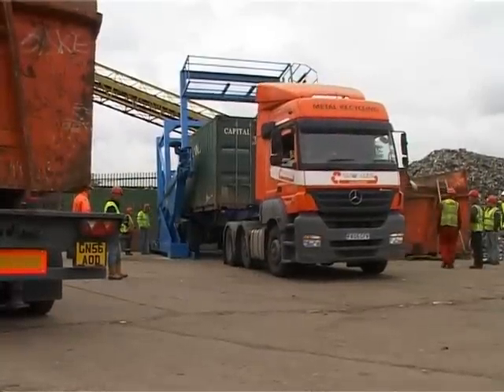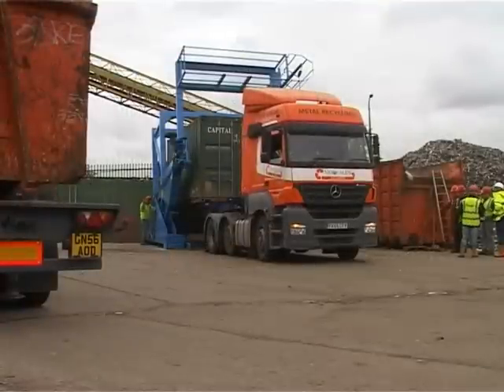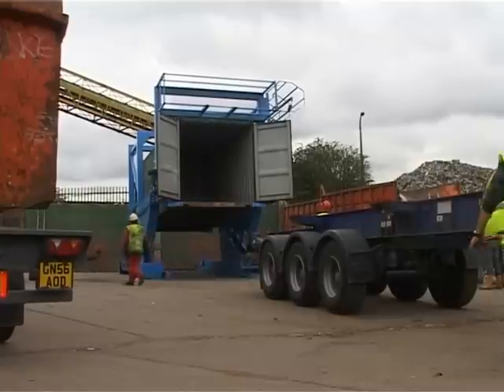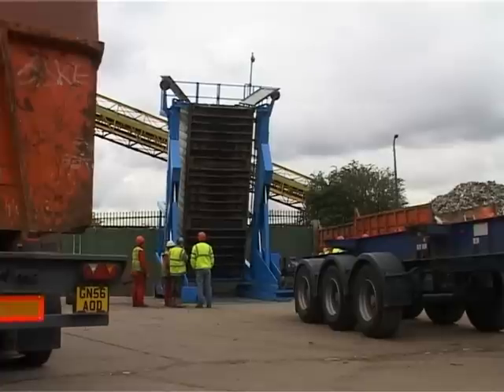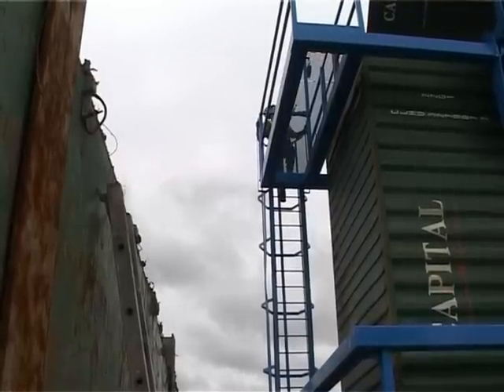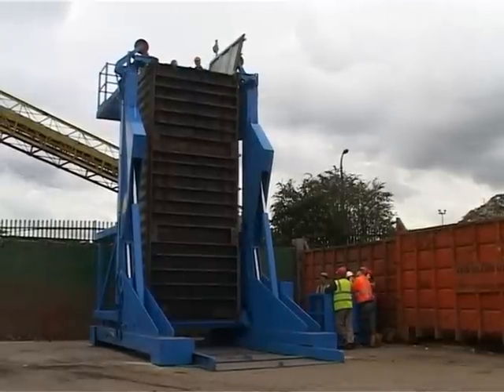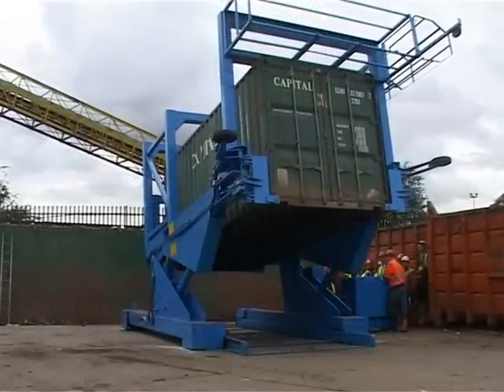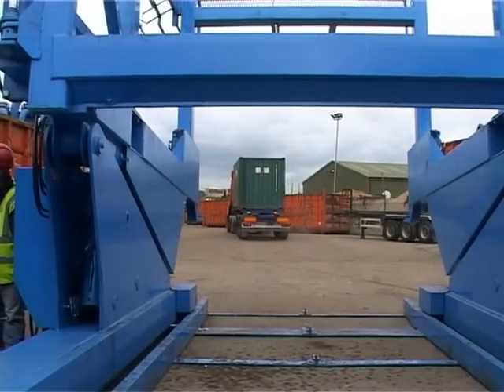Container Tilter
RISE Container Tilter